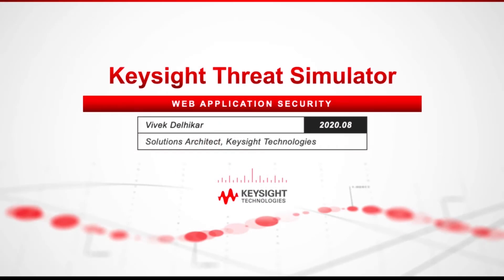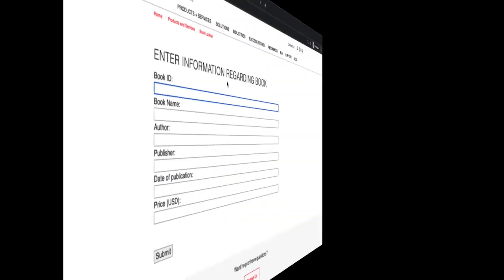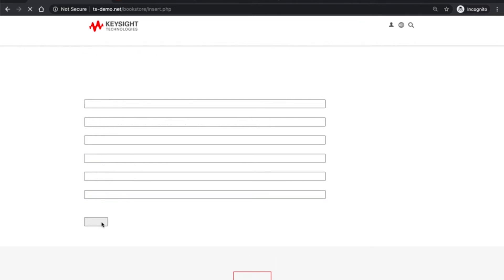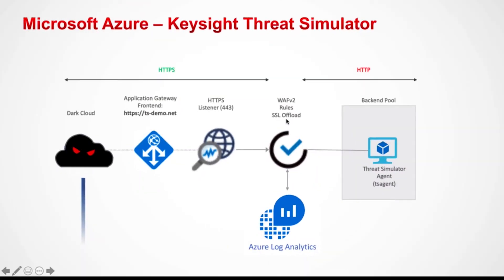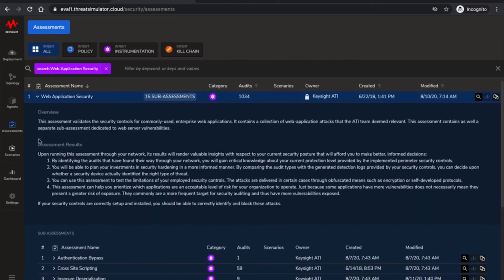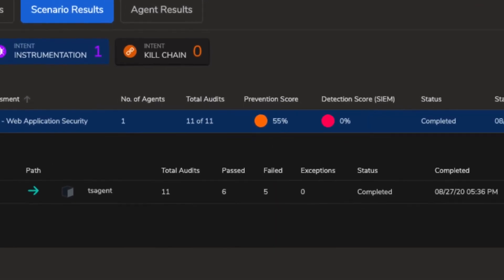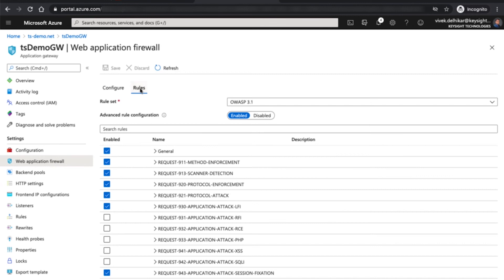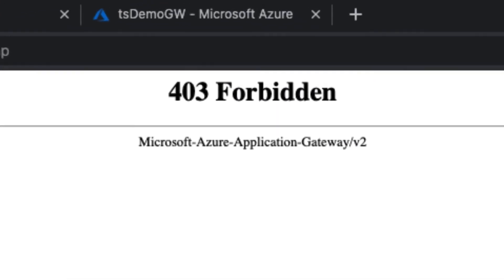Threat Simulator: Validating Azure WAF Using Threat Simulation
Web Application Firewalls protect your web, mobile, and API applications from being exploited and are instrumental in preventing data breaches. This video demonstrates how you can use a Breach and Attack Simulation SaaS solution such as Keysight Threat Simulator to assess your Web Application Firewall configuration (or misconfigurations) in the Microsoft Azure cloud.